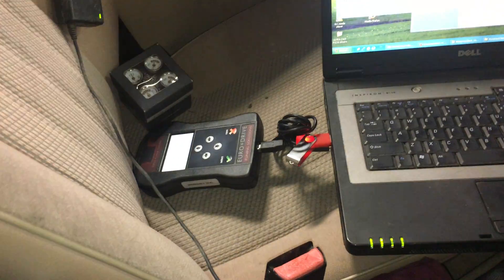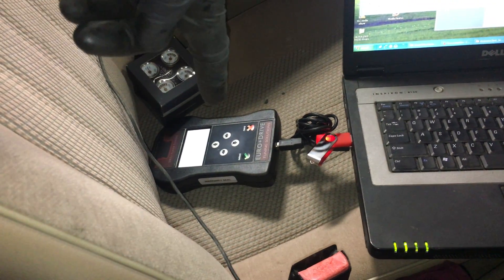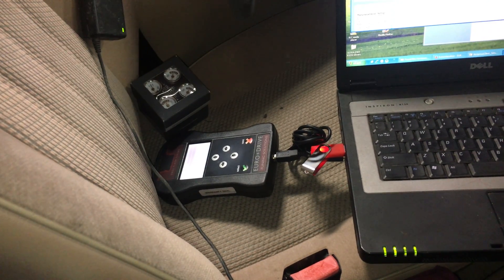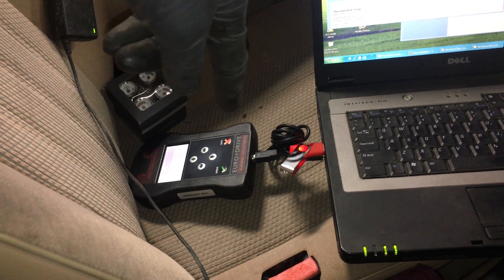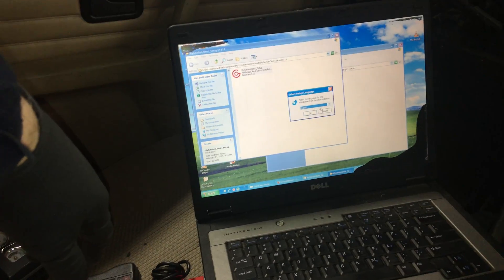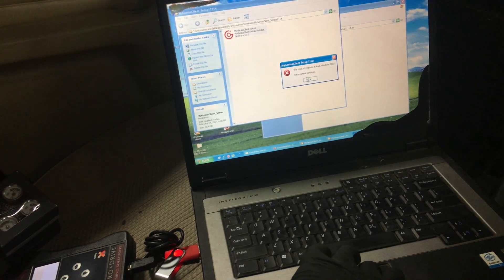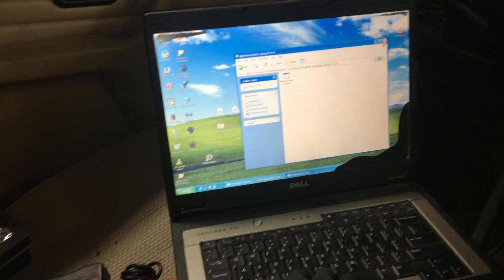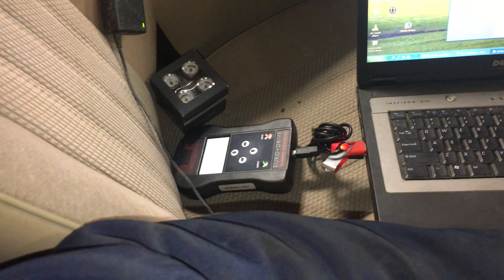Fiat 500 non turbo 1.4 multi-air ECU Flash Tune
Eurodrive flash tune for the 1.4 NA set up, device overview and attempt at device communication